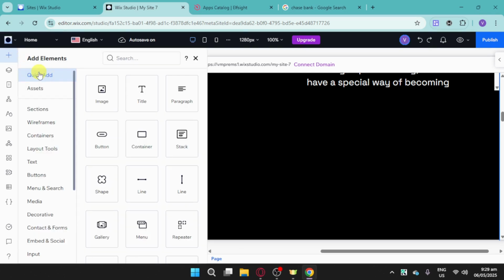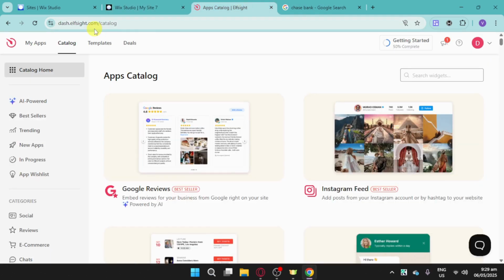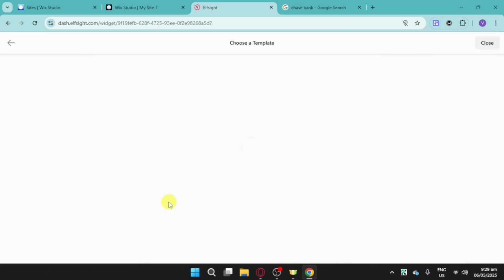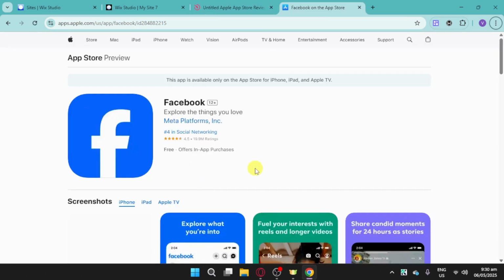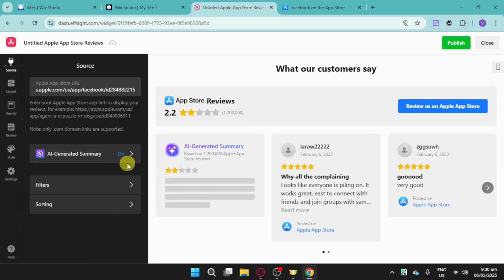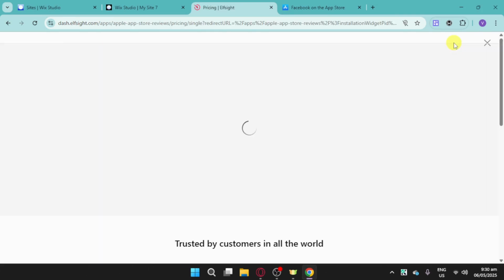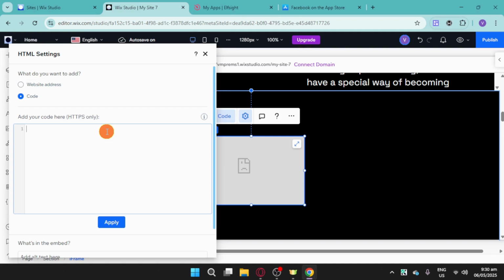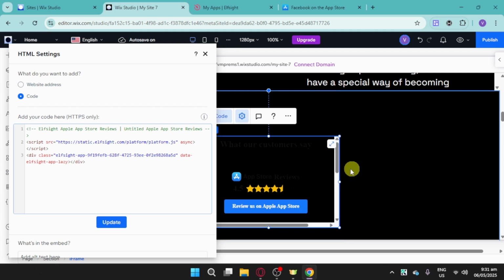How to Add Apple App Store Reviews in Wix studio | Wix Studio Tutorial (2027)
Want to showcase your app’s reviews directly on your Wix Studio website? In this tutorial, I’ll walk you through the process of adding Apple App Store reviews to your site so visitors can see real user feedback. Displaying reviews builds trust, boosts credibility, and can help increase downloads for your app.

I’ll guide you step by step on how to embed reviews, use widgets or plugins, and customize the design so the reviews fit seamlessly into your Wix Studio site. Whether you’re a beginner or a Wix pro, this tutorial makes it easy to integrate authentic App Store reviews without coding.

In this tutorial, you’ll learn:
How to access and display Apple App Store reviews
How to add reviews to your Wix Studio site using embed options or widgets
Tips for customizing the look of your review section to match your design

Show off your app’s success—follow this guide to add Apple App Store reviews in Wix Studio easily!